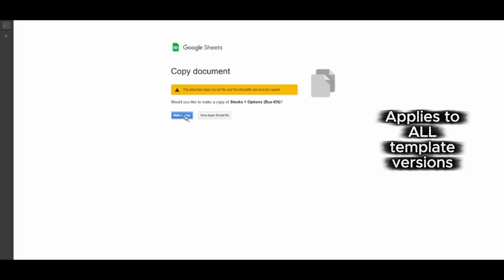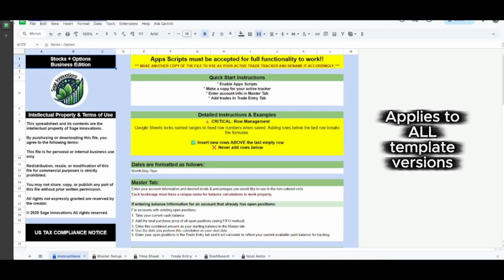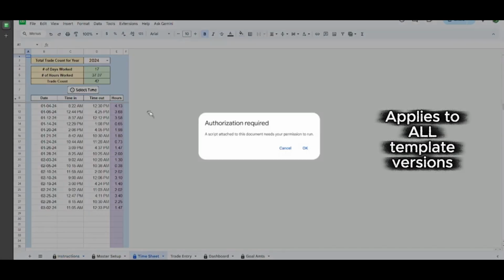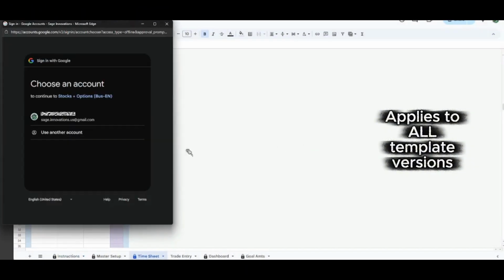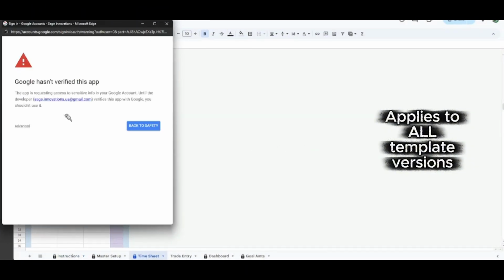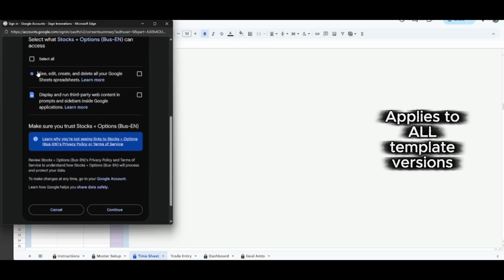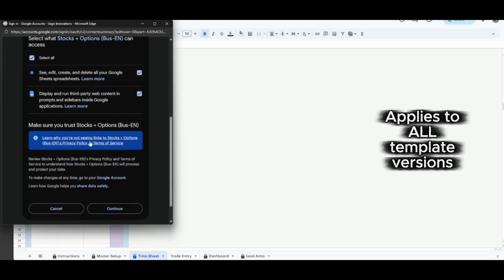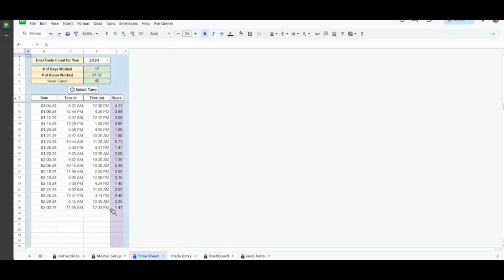Is This Google Prompt Safe to Approve? | Sage Innovations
You just got your Sage Innovations trading template — and
Google is asking for permission before you can use it.
This is normal. This is safe. And this video shows you
exactly why.

This video walks you through the one-time Google Apps Script
authorization that unlocks everything. 60 seconds and you
are ready to trade smarter.

📌 Personal Tier (from $49): sage-innovations.us/Personal-Tier.html
📌 Business Tier (from $89): sage-innovations.us/Business-Tier.html

Available in English, Español, and Français.
⏱️ CHAPTERS
0:00 Why the authorization prompt appears
0:22 Why your Google account is listed as the developer
0:30 How to safely approve and get started
📺 FULL TUTORIAL SERIES:
▶ Video 1 — Apps Script Authorization (You are here)
▶ Video 2 — Master Setup Tab
▶ Video 3 — Time Sheet Tab (Business Tier)
▶ Video 4 — Trade Entry Tab
▶ Video 5 — Dashboard Tab